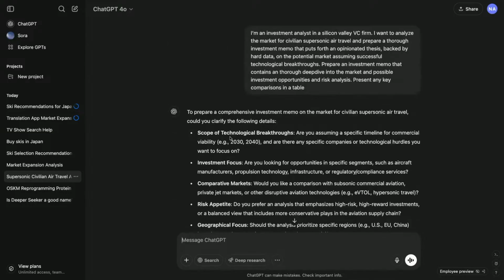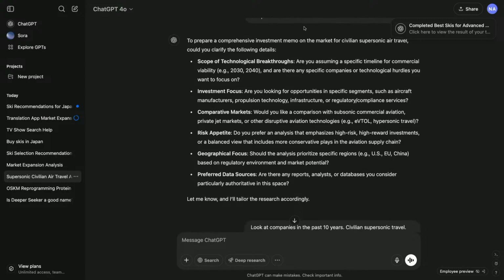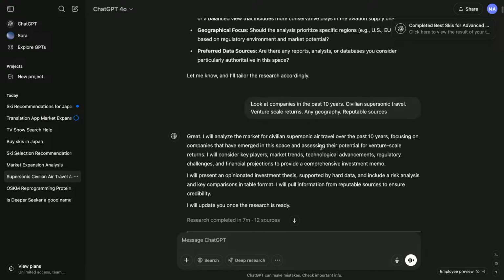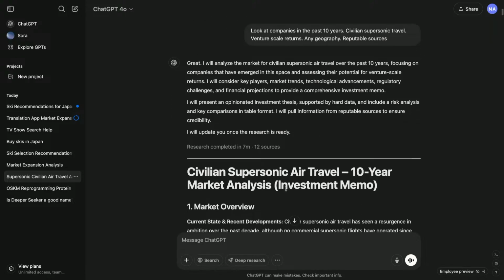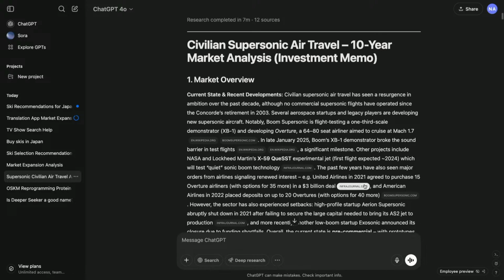Game Over for DeepSeek: ChatGPT's New Deep Research Wins 😱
Is DeepSeek's reign coming to an end? OpenAI's latest advancements in ChatGPT's deep research capabilities might just change the game! 🚀 In this video, we dive into how ChatGPT's new research tools stack up against DeepSeek and what this means for the future of AI-powered knowledge.